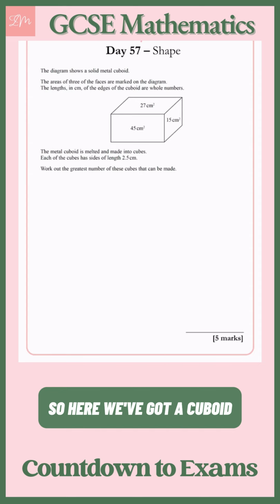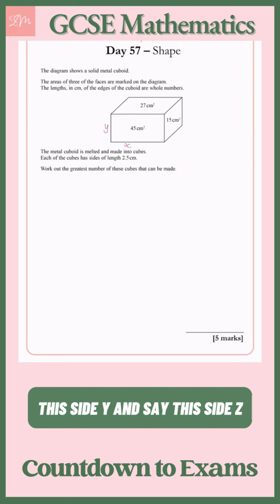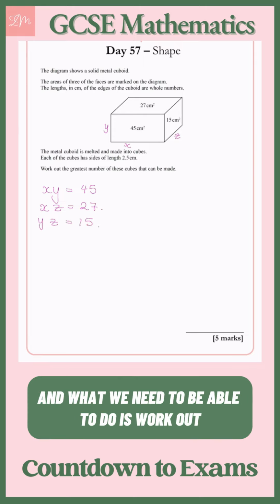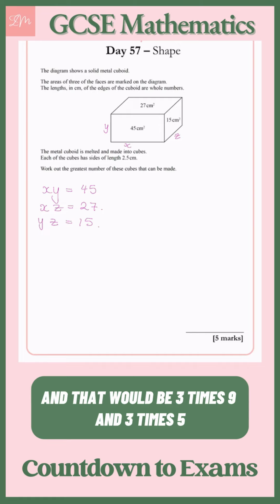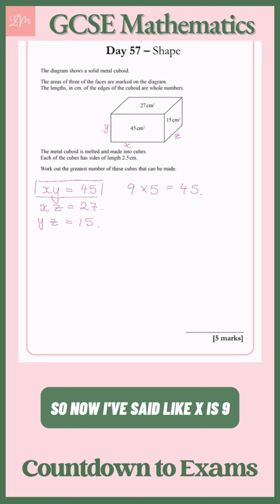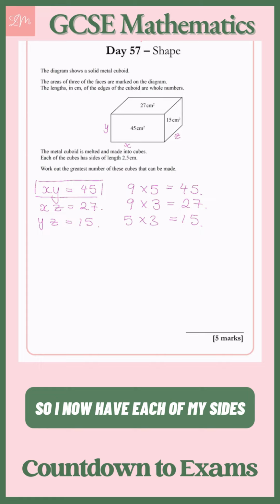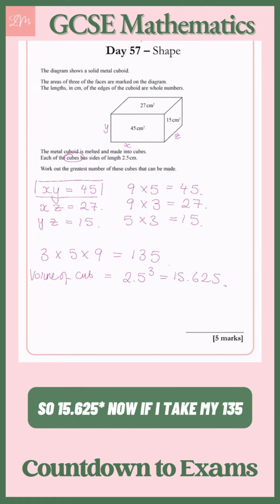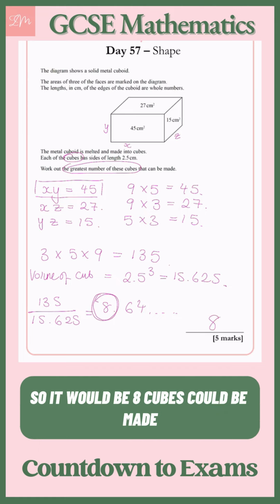GCSE Maths Countdown Day 57 | Shapes